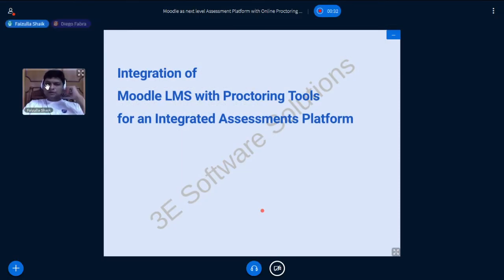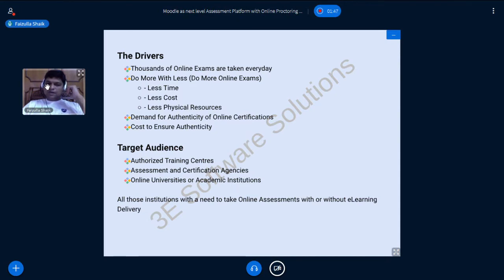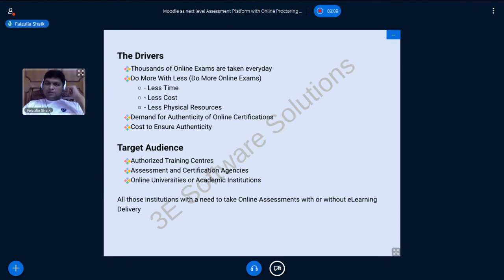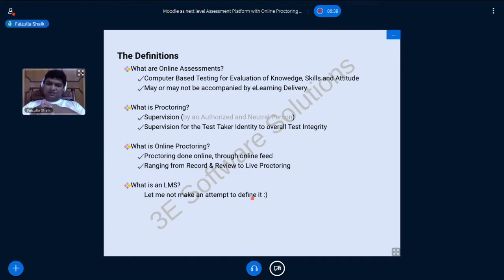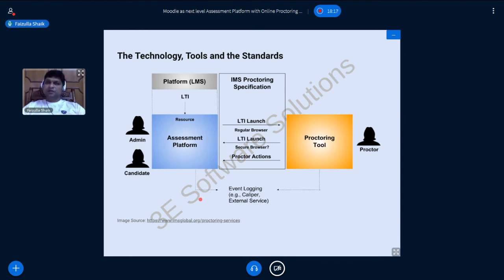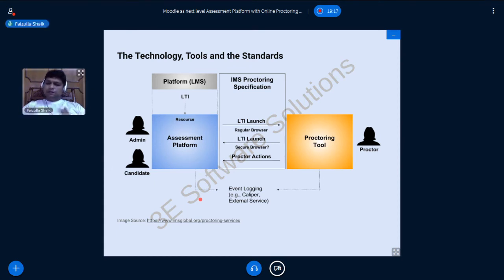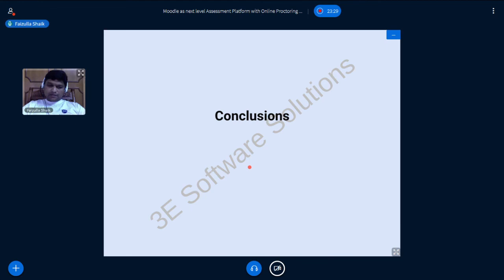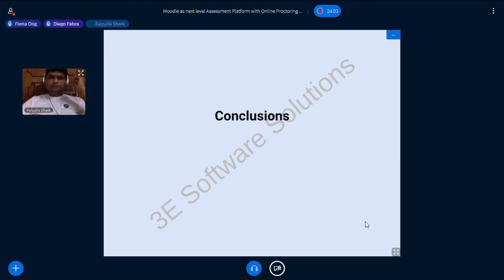Moodle as next level Assessment Platform| Faizulla Shaik | MoodleMoot India 2020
Moodle as next level Assessment Platform with Online Proctoring

Faizulla Shaik - CEO | 3E Software Solutions